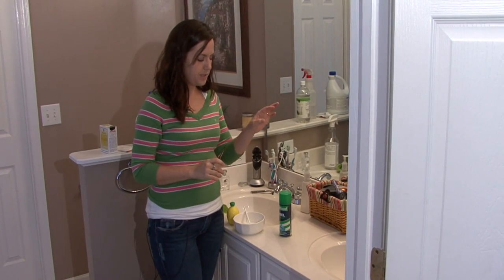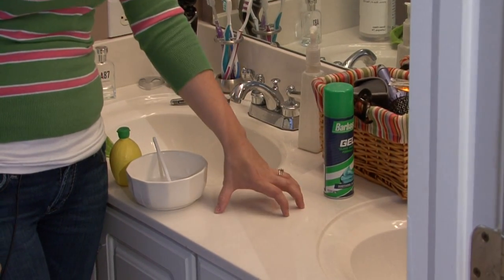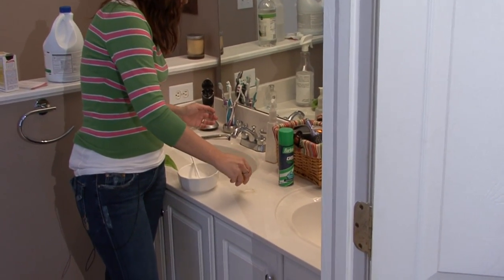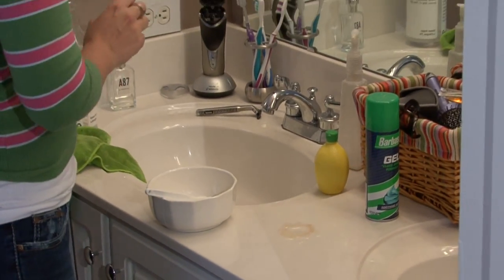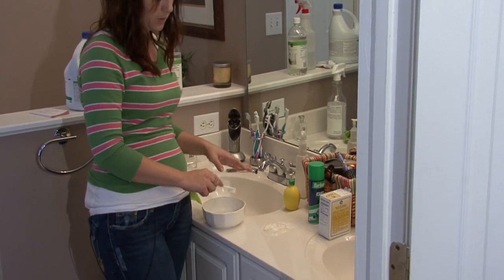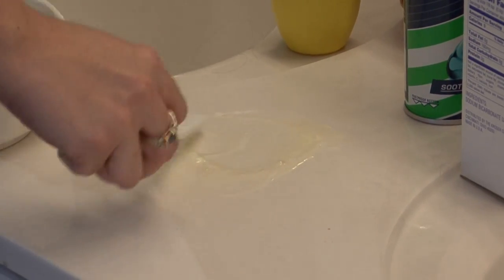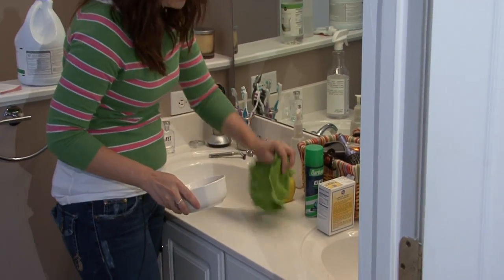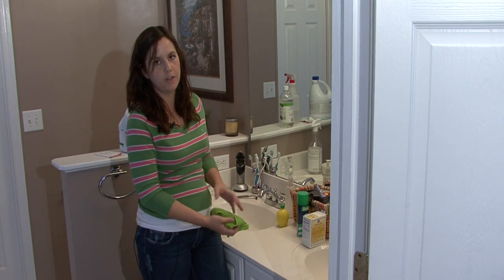Housekeeping Tips : Removing Rust From Marble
Removing rust from marble is done by letting lemon juice sit on the stain for a few minutes before sprinkling it with baking soda. Scrub in the lemon and baking soda mixture using a toothbrush with a demonstration from a professional home cleaner in this free video on housekeeping.

Series Description: Removing mold from the corners of bathtubs and showers is best done using a baking soda and vinegar paste applied to a toothbrush. Scrub away mold effectively with a demonstration from a professional home cleaner in this free video series on housekeeping tips.